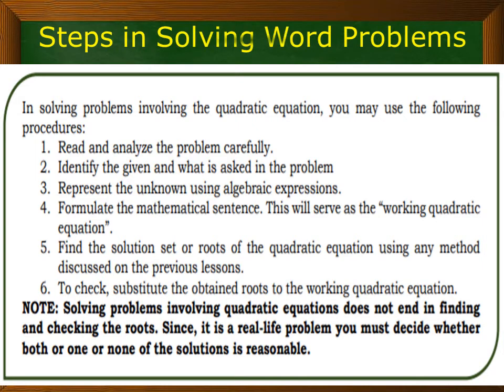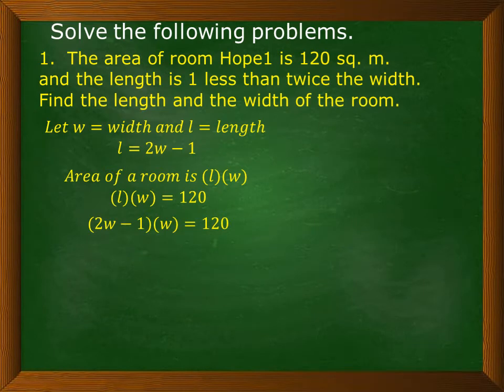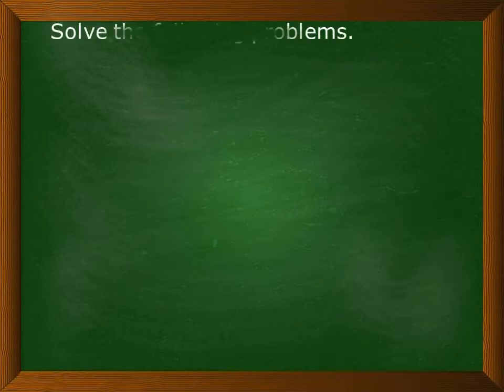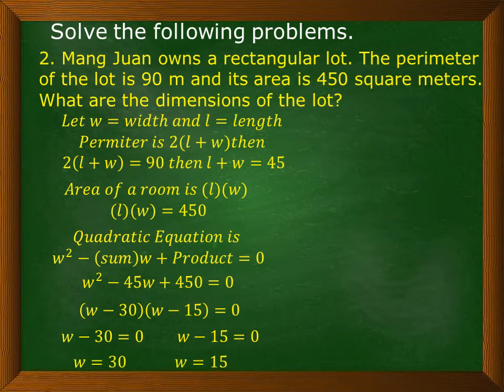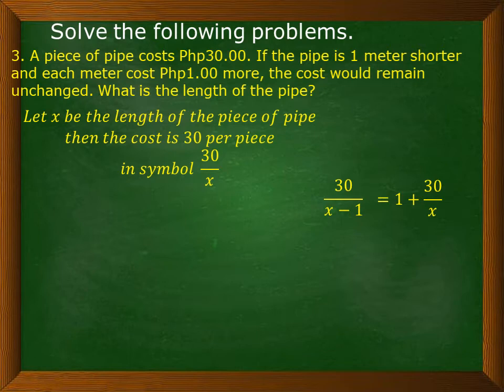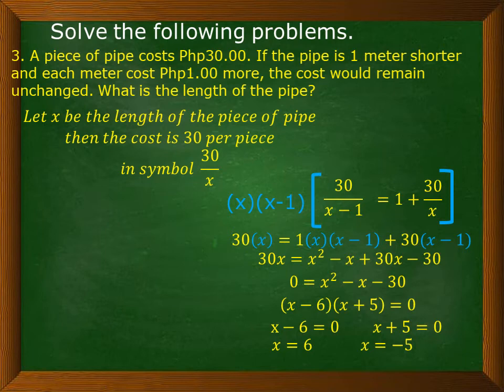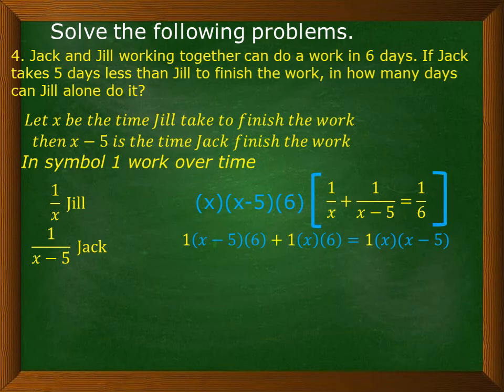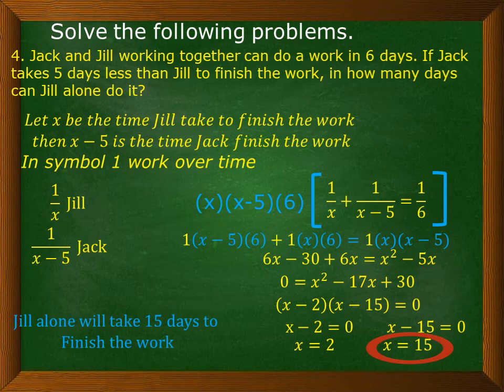Solving Problems Involving Quadratic Equation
In solving problems involving quadratic equation, you need to create equations out of the word problems and come up with Quadratic Equations to be solved. FInd its roots or solutions and check.
Methods to use are Extracting Square Root, Factoring, Completing the Square, and Quadratic Formula.

You can check my video discusion of Extracting Square Root, Factoring, Completing the Square and Quadratic Formula.